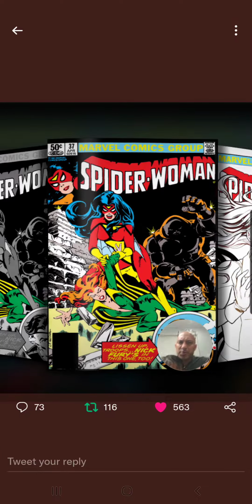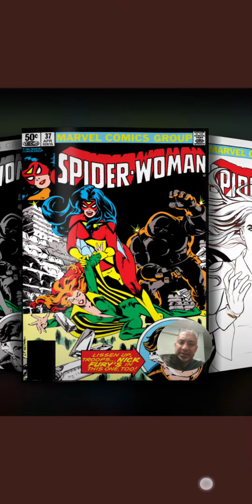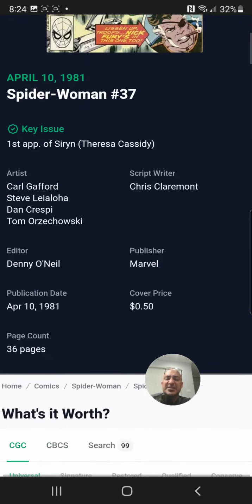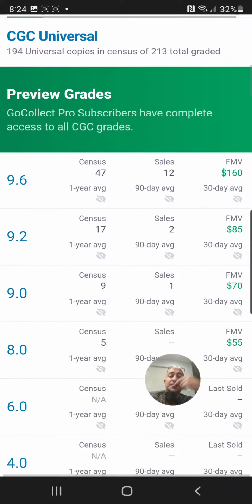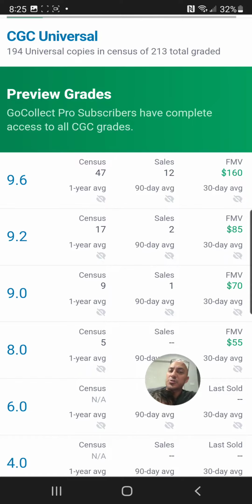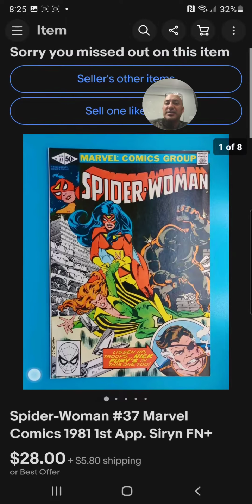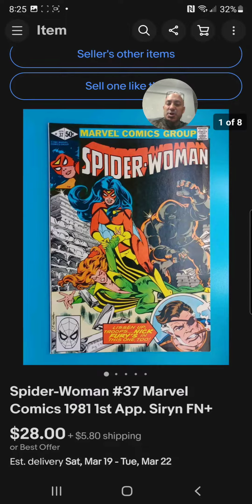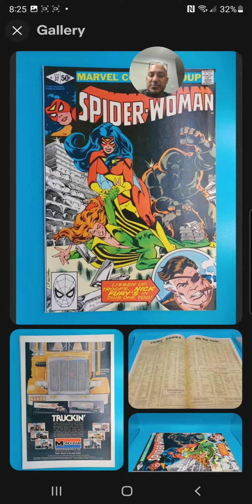VEVE NEW COMIC DROP $$$ VALUE CHECK 📈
Let's build a comic book collector community together 🚀.